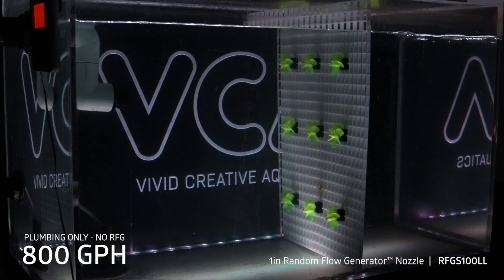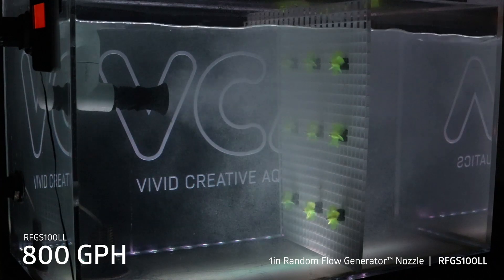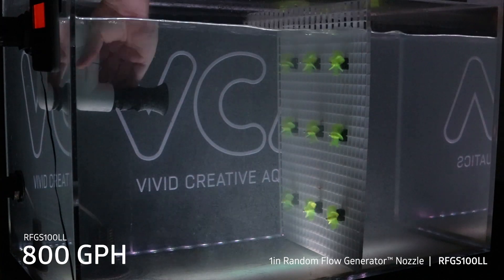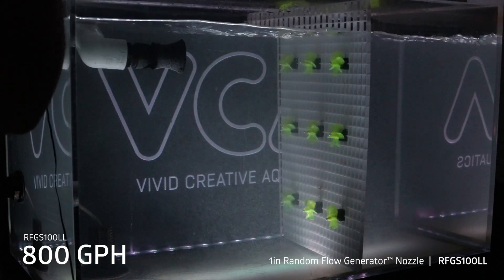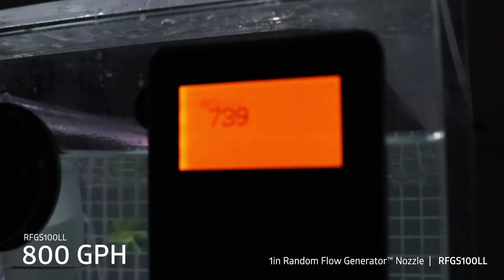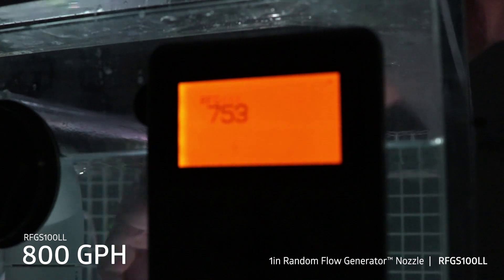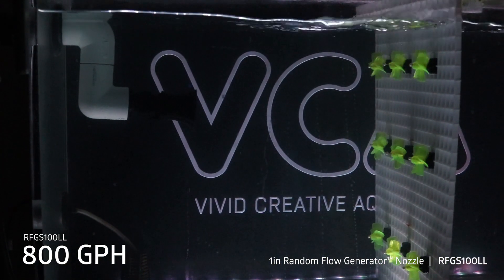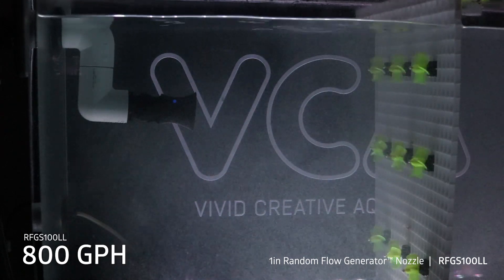RFGS100LL @ 800GPH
This is a flow test of the RFGS100LL - 1in Random Flow Generator™ Nozzle. This test was done at the request of a customer and was performed in our 33 gallon demo tank.

Compatible with 1in modular Hose (Loc-line like hose) the RFGS100LL is the 1in size of the RFG Nozzle by VCA - the only random flow generating device with NO moving parts.